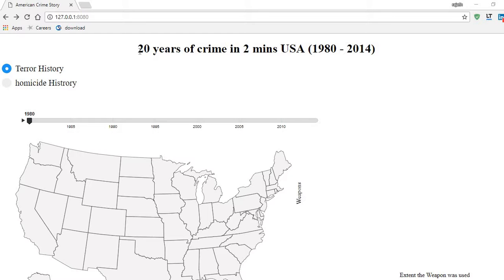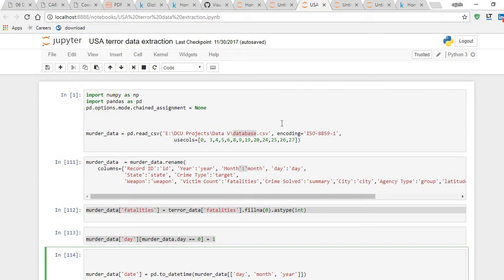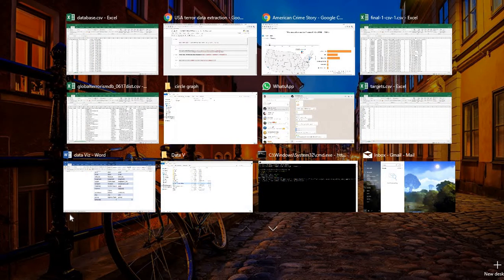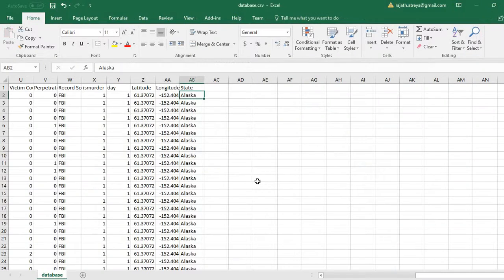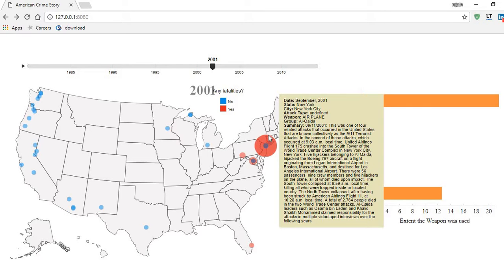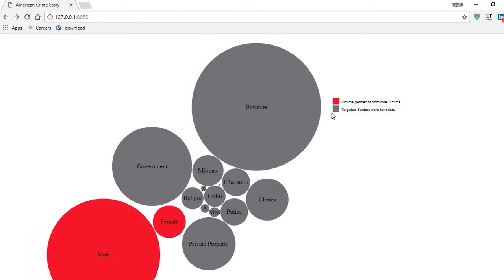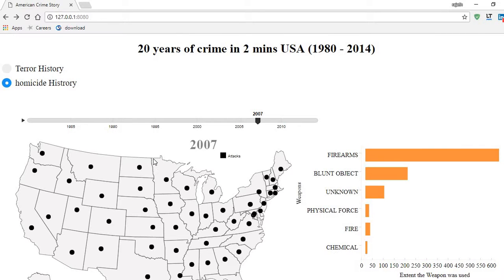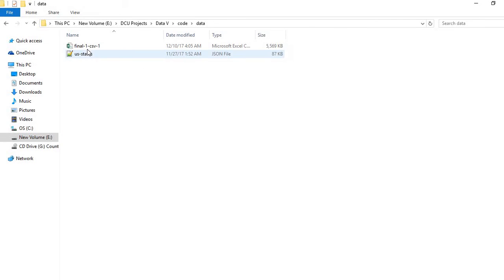Data Viz project explained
Data story telling  with detailed explanation